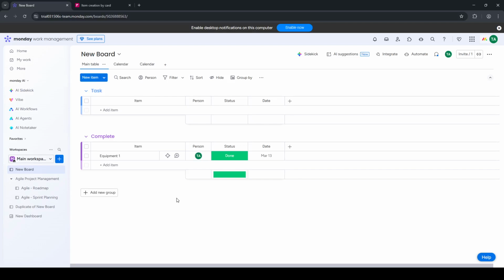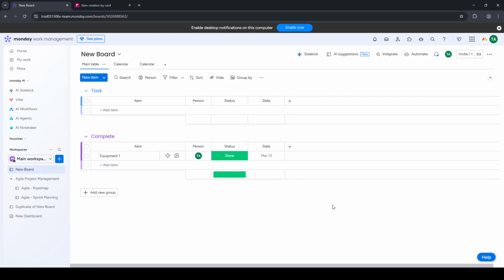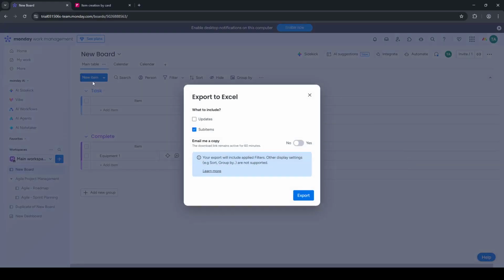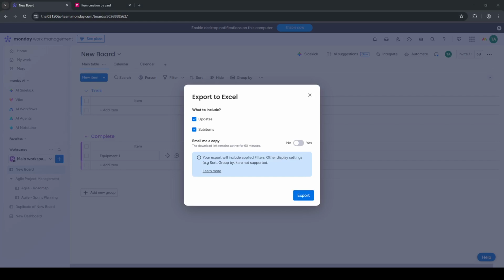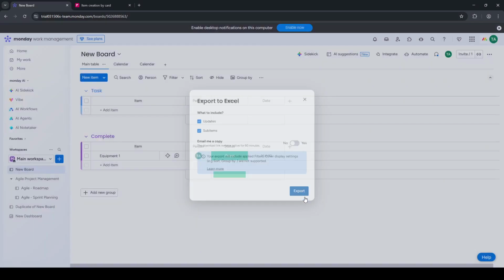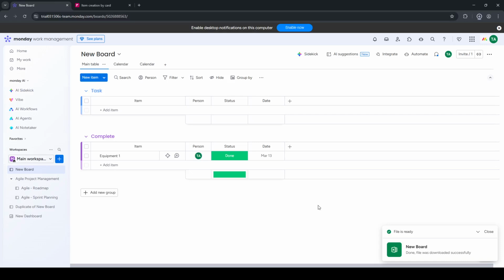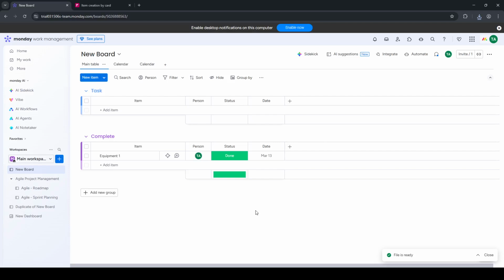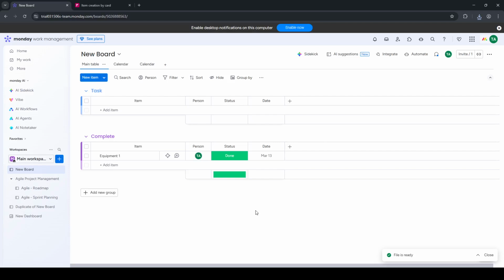How To Export Data From Monday.com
In this video, I show you exactly How To Export Data From Monday.com | 2026 | Step-By-Step.

I will walk you through the different ways to extract your 2026 project data, starting with how to export an entire board to Excel or CSV with just a few clicks. I will demonstrate how to use the board's "three-dot" menu to download your items, columns, and updates while maintaining your 2026 data structure. I will also explain how to export specific views—like your Timeline or Gantt charts—as PDFs or image files for your 2026 executive presentations. Finally, I will show you how to use the "Account Administration" section to perform a full account-wide data export, ensuring you have a complete 2026 backup of all your boards, files, and users for external reporting or archival purposes.